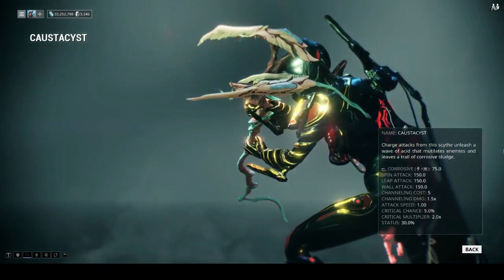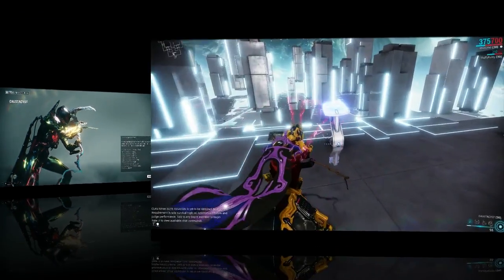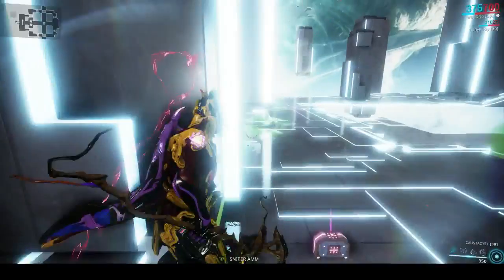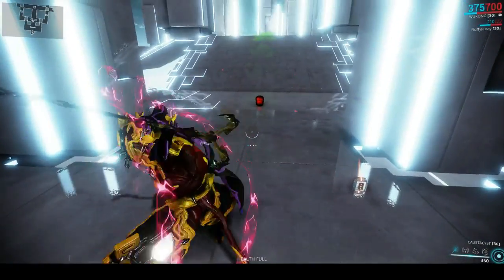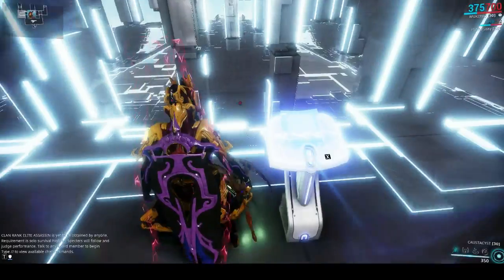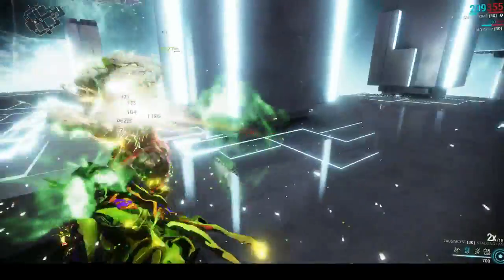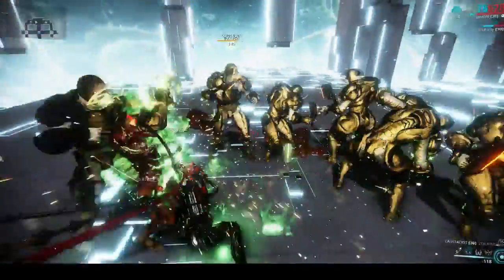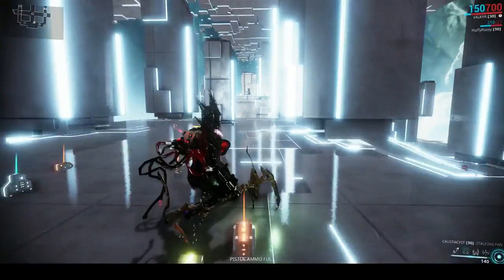CAUSTACYST - VERDICT & Build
" I've never been so disgusted and aroused at the same time "

-Zapp Brannigan-